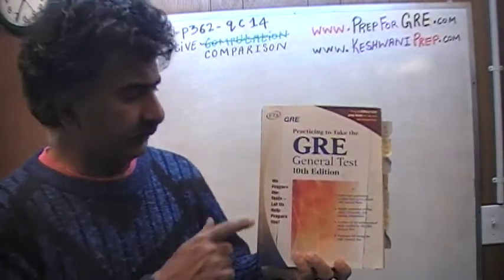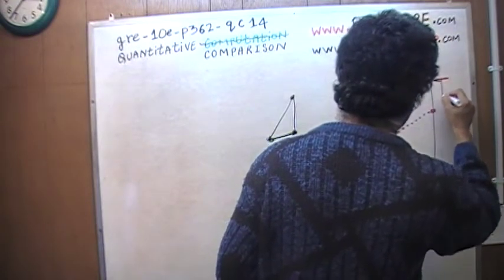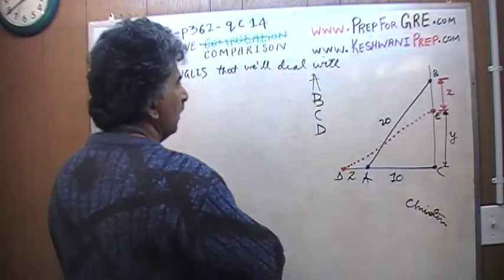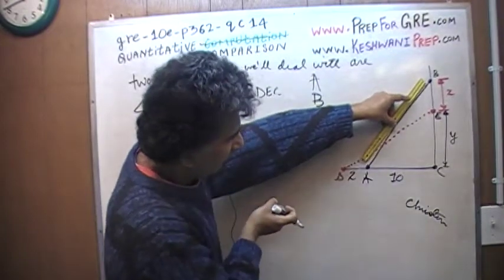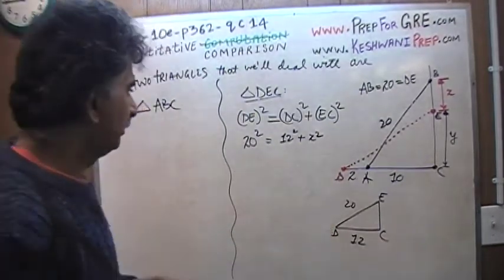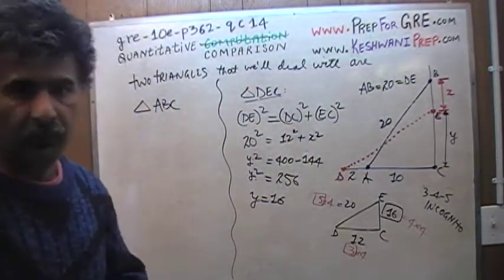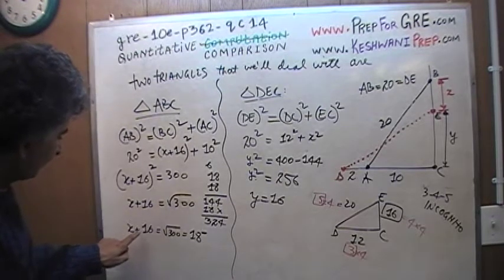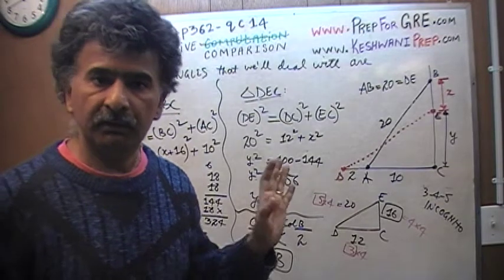GRE Math Day 155 p362 Quantitative Comparison - 10th Edition - KeshwaniPrep